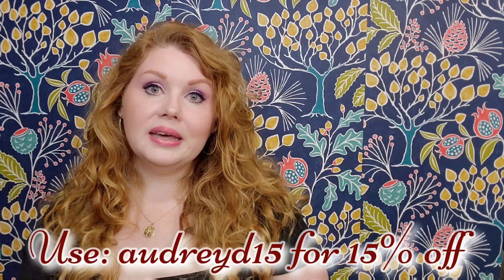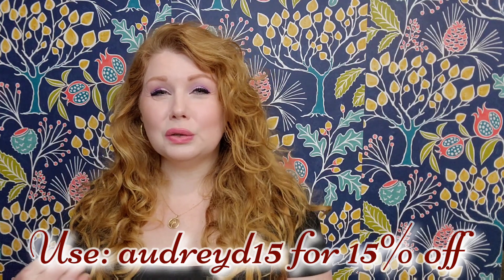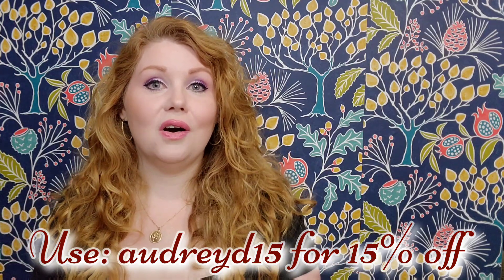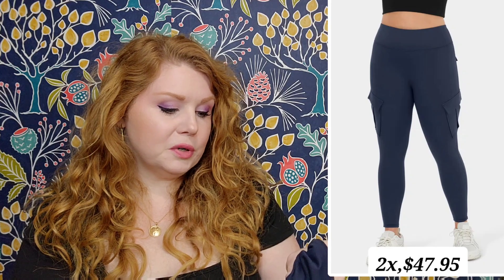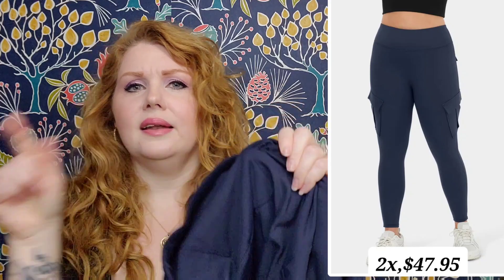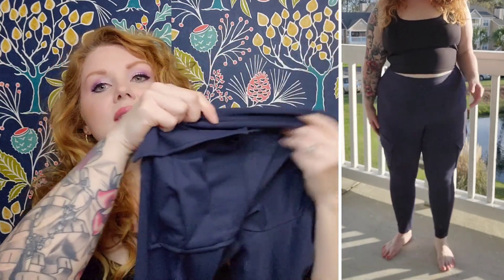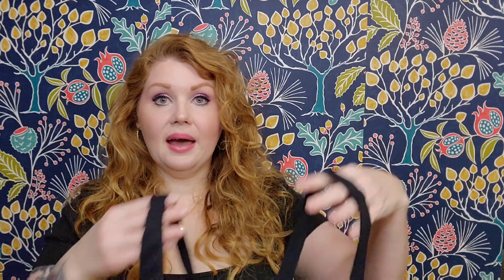Halara Activewear Plus Size Haul | March 2023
Welcome to my first Halara Activewear Haul. A huge Thank You to Halara for providing the items in this haul!!

Audrey
POB 30785

My measurements:
Bust: 45.5 in.
Waist: 38 in.
Hip: 53 in.
Upper Arms: 15"-16"/39-41 cm
Height: 5'6

⭐️ Outfit 1 ⭐️
High Waisted Side Pocket Shaping Training 7/8 Leggings
Color: Deep Taupe
Size: 2x

Paired with:
Crisscross Backless Cropped Yoga Tank Top
Color: Black
Size: 2x

⭐️ Outfit 2 ⭐️
High-Waisted Cargo Pocket Yoga Leggings
Color：Oceana
size：2X

Paired with:
Color: Black
Size: 2x

⭐️ Outfit 3 ⭐️l High Waisted Crossover Leggings
Color: Peacoat
Size: 2x

⭐️ Outfit 4 ⭐️
High Waisted Stretchy Knit Denim Leggings
Color: Black
Size: 2x

Paired with:
Cloudful Round Neck Cut Out Dance Top
Color：Black
Size: 2x

⭐️ Outfit 5 ⭐️
Color: Black
Size: 2x

⭐️ Outfit 6 ⭐️
Color：Black
Size: 2x

Makeup:

Revolution IRL Filter Foundation - Shade F1

Revolution Powder Foundation - Shade PO1

Maybelline Sky High Mascara - Cosmic Black

Gear Used:
10" Selfie Ring Light